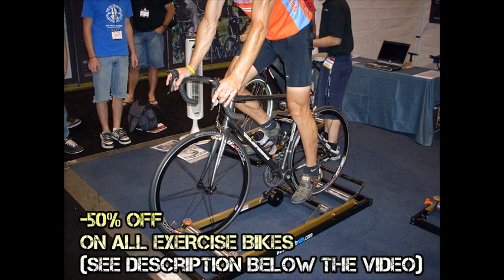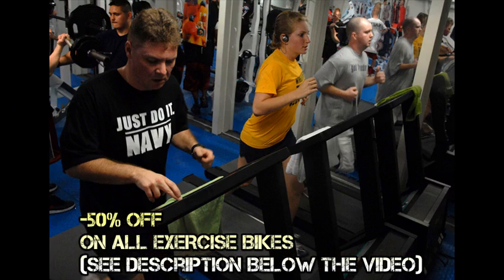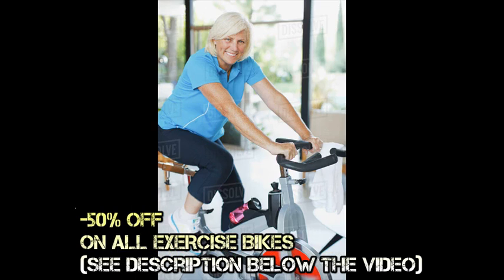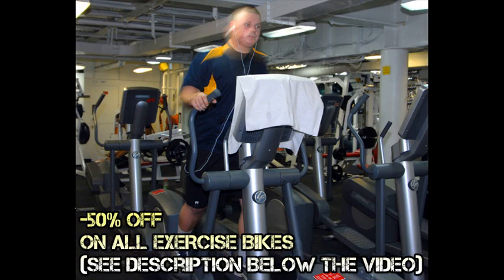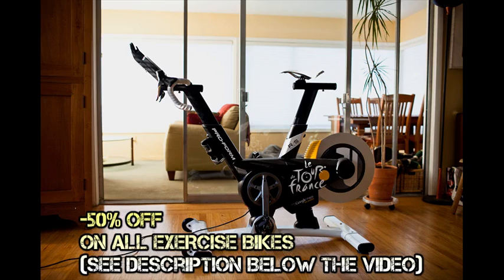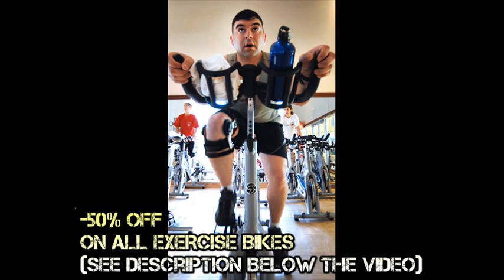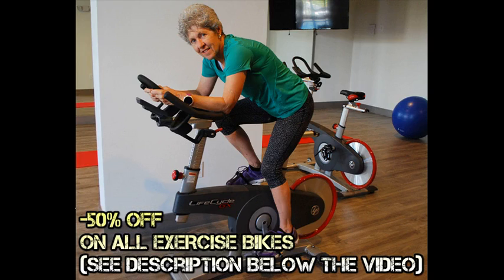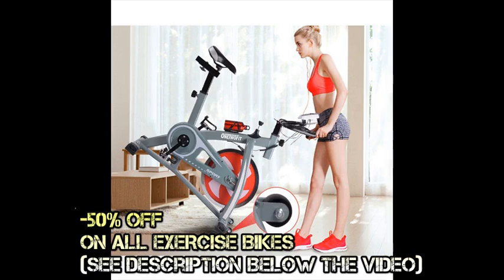SuperMats Heavy Duty Equipment Mat 30GS Made in USA for Treadmills Ellipticals Rowing Machines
SuperMats Heavy Duty Equipment Mat 30GS Made in USA for Treadmills Ellipticals Rowing Machines Recumbent Bikes and Exercise Equipme3 review

An exercise bike helps you burn fat.

Exercise bikes have been available on the market for decades, they represent an accessible alternative to the gym and a hassle-free way of getting rid of those pesky extra pounds.

The body is usually tilted slightly forward, although the handlebars are higher than an indoor cycling bike (see below).

But don't mistake that for easier, she warns.
The perimeter-weighted flywheel and body position of an indoor cycling bike provides a very different feel to an upright exercise bike.
Combined with a suitable diet, it can help you slim your figure.
The mechanical resistance is activated by turning the adjustment wheel on the stationary bike, whereas the magnetic resistance can be directly modified from the bike's console (controlling a magnet that comes into contact with the wheel of the bike).

These indoor cycling bikes have a broad range of resistance and heavy fly wheels.

You can also buy folding recumbent bikes.

Most upright exercise bikes come with workout programmes specifically designed to help you burn fat and lose weight.
The weight of the flywheel determines how smooth the bike feels to ride.

Only the magnetic resistance allows you to have predefined workout programs with dynamic change of the resistance.
There's something more enjoyable about working out in a reclined position, so if you struggle with motivation they could be a great choice.
As the flywheel is directly attached to the pedals, they will continue spinning when you stop pushing.

Friction resistance bikes are the cheapest option, and can be adjusted using a mechanical knob.

It was our analyse of the SuperMats Heavy Duty Equipment Mat 30GS Made in USA for Treadmills Ellipticals Rowing Machines Recumbent Bikes and Exercise Equipme3